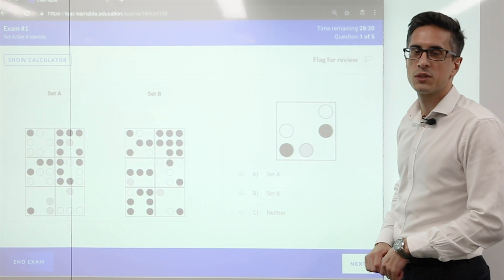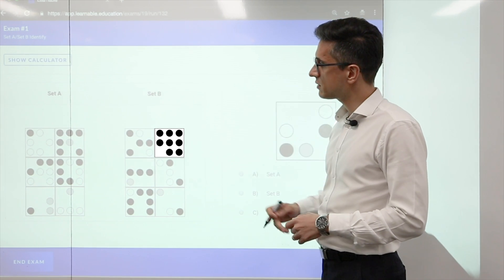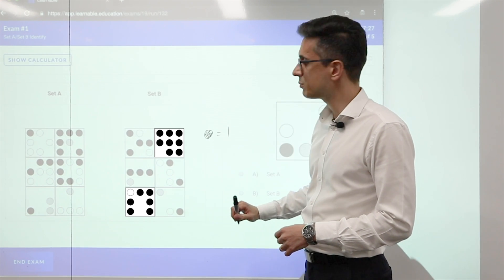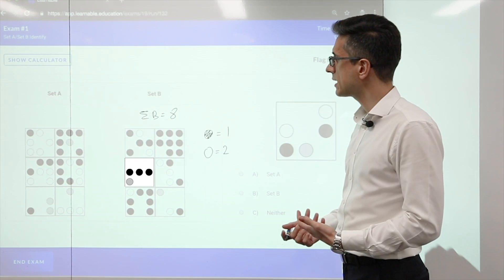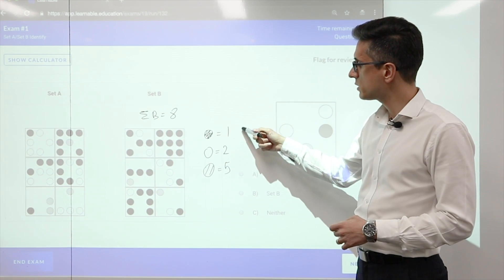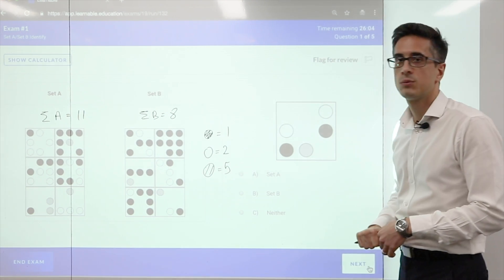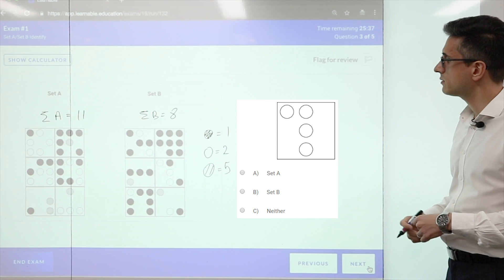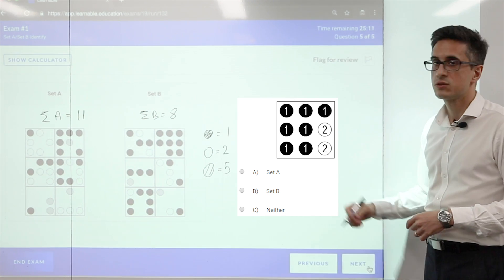UCAT - Abstract Reasoning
Worried about UCAT? Struggling to find a pattern in those shapes? You're not the only one. But don't worry, in this video, our UCAT Masterclass Abstract Reasoning expert and Matrix Head of Science, Alex Argyros, will take you through an Abstract reasoning question set step-by-step.

If you want more help with UCAT, don't hesitate to check out our Beginner's Guide to UCAT: